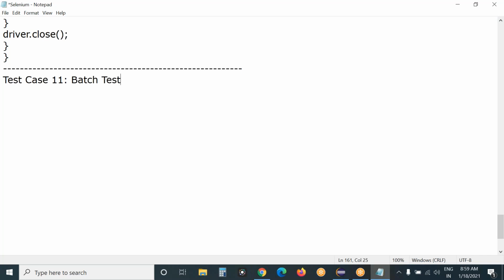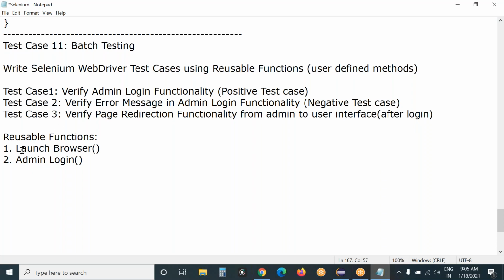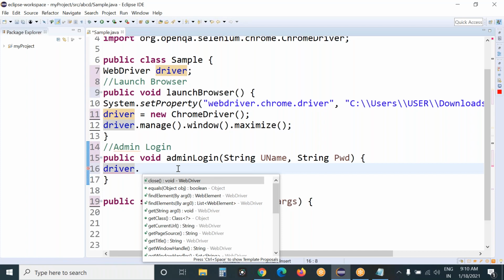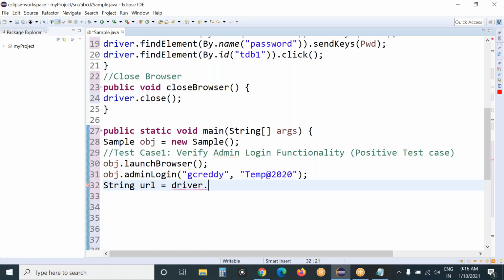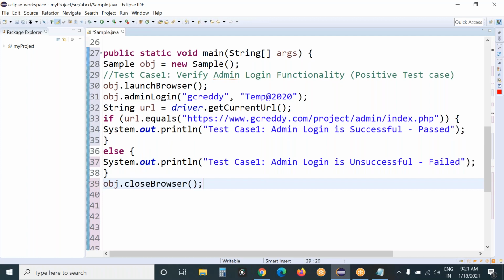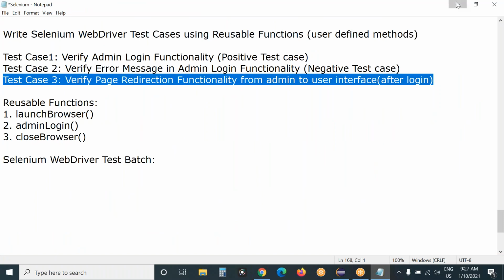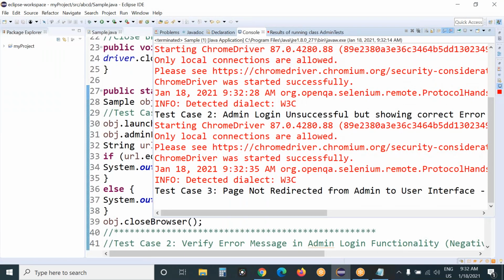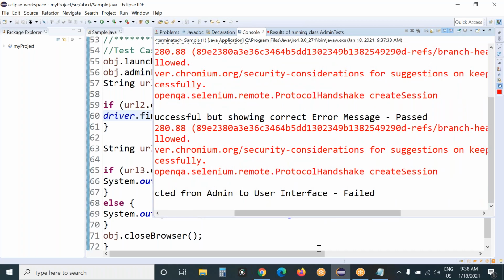Batch Testing using Selenium | G C Reddy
Batch Testing using Selenium WebDriver and Java programming, executing a series of test cases, create test cases,
Write Selenium WebDriver Test Cases using Reusable Functions (user-defined methods)

Test Case1: Verify Admin Login Functionality (Positive Test case)
Test Case 2: Verify Error Message in Admin Login Functionality (Negative Test case)
Test Case 3: Verify Page Redirection Functionality from admin to user interface (after login)

Reusable Functions:
1. launchBrowser()
2. adminLogin()
3. closeBrowser()

Selenium WebDriver Test Batch:

public class Sample {
static WebDriver driver;
//Launch Browser
public void launchBrowser() {
System.setProperty("webdriver.chrome.driver", "C:\\Users\\USER\\Downloads\\chromedriver.exe");
driver = new ChromeDriver();
driver.manage().window().maximize();
//Admin Login
public void adminLogin(String UName, String Pwd) {
driver.findElement(By.name("username")).sendKeys(UName);
driver.findElement(By.name("password")).sendKeys(Pwd);
driver.findElement(By.id("tdb1")).click();
//Close Browser
public void closeBrowser() {
driver.close();

Sample obj = new Sample();

obj.launchBrowser();
obj.adminLogin("gcreddy", "Temp@2020");
String url = driver.getCurrentUrl();
System.out.println("Test Case1: Admin Login is Successful - Passed");
else {
System.out.println("Test Case1: Admin Login is Unsuccessful - Failed");
obj.closeBrowser();

obj.launchBrowser();
obj.adminLogin("abcdxyz", "Tem@0000");
String ErrorMessage = driver.findElement(By.className("messageStackError")).getText();

if (ErrorMessage.contains("Error: Invalid administrator login attempt.")) {
System.out.println("Test Case 2: Admin Login Unsuccessful but showing correct Error Message - Passed");
else {
System.out.println("Test Case 2: Admin Login Successful / Unsuccessful but Not showing correct Error Message - Failed");
obj.closeBrowser();

obj.launchBrowser();
obj.adminLogin("gcreddy", "Temp@2020");
String url2 = driver.getCurrentUrl();

String url3 = driver.getCurrentUrl();

System.out.println("Test Case 3: Page Redirected from Admin to User Interface - Passed");
else {
System.out.println("Test Case 3: Page Not Redirected from Admin to User Interface - Failed");